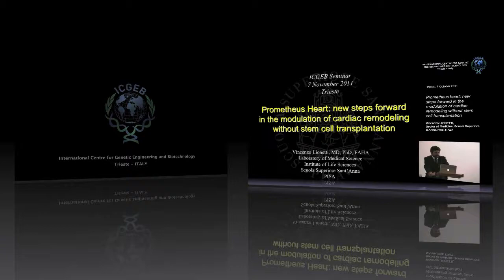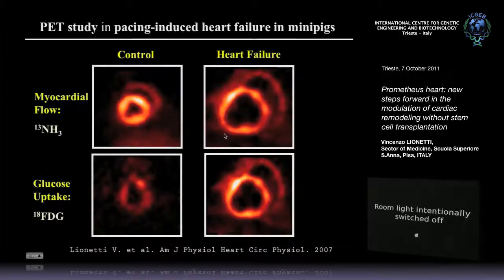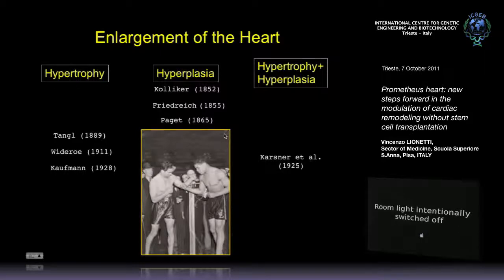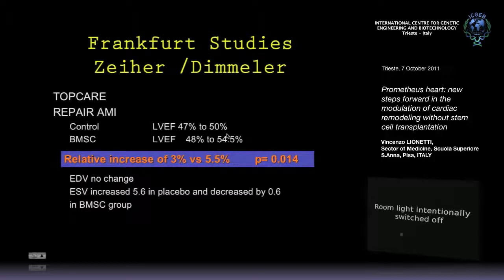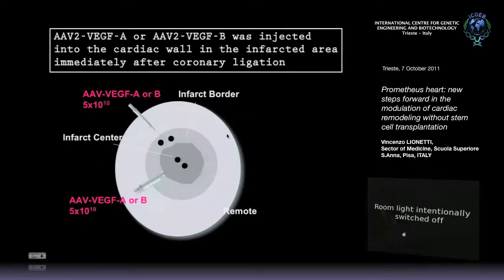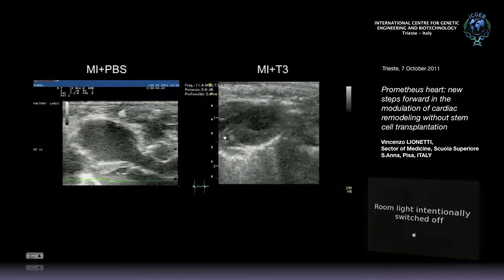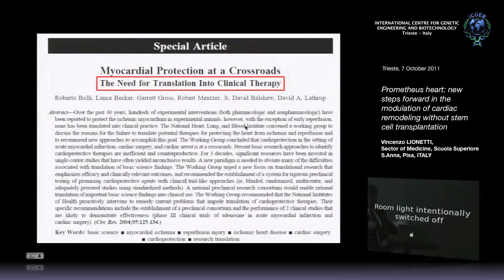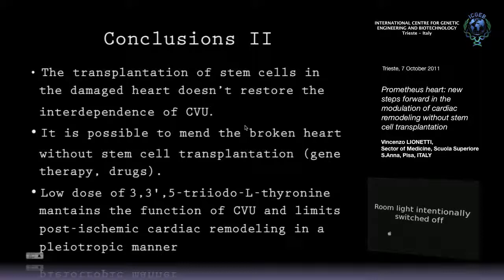V. Lionetti - Prometheus heart: new steps forward in the modulation of cardiac remodeling..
Vincenzo Lionetti, Sector of Medicine Scuola Superiore S.Anna, Pisa, ITALY speaks on "Prometheus heart: new steps forward in the modulation of cardiac remodeling without stem cell transplantation". This seminar has been recorded by ICGEB Trieste